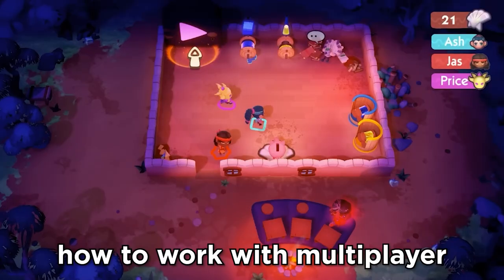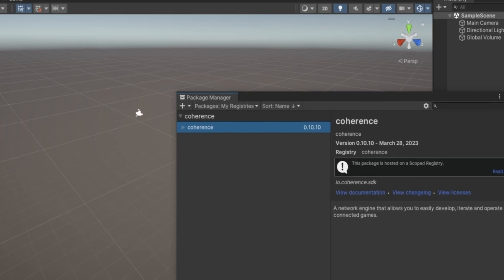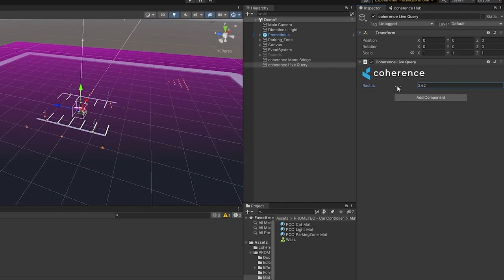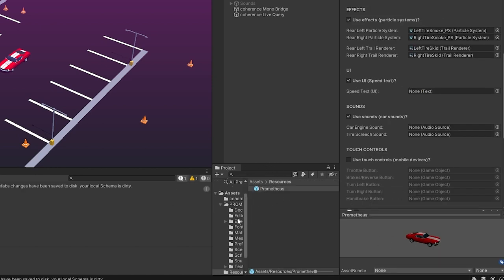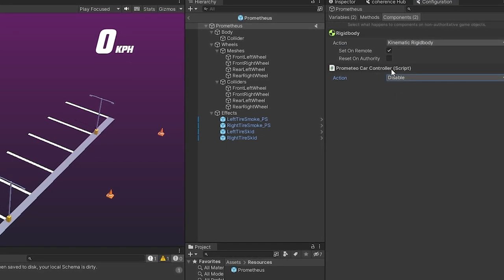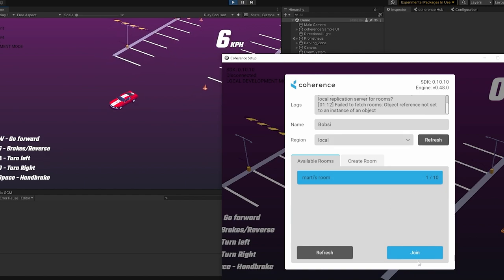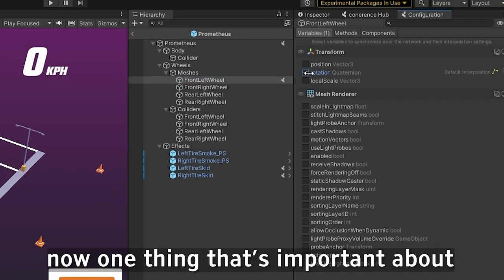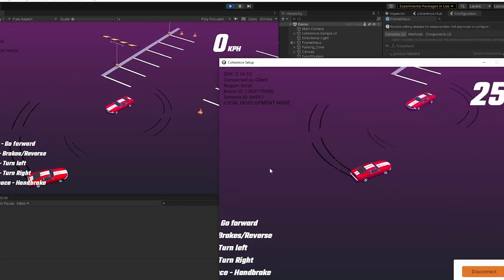Easiest Unity Multiplayer! Coherence - Multiplayer unlocked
coherence multiplayer is a new Unity Multiplayer Networking solution completely free to get started with!

coherence's Unity Multiplayer Networking solution is very innovating with their new components and tools that allows for a super easy and coding free setup. With this you could technically setup a full multiplayer game without the need of any multiplayer coding done by yourself! That is truly multiplayer unlocked!

coherence were so kind as to sponsor this video, but they have not forced me to say anything other than my honest opinion. So make sure to show them some love by supporting them.

Feedback is much appreciated! And please do let me know if you enjoyed! :-)

Timestamps:
0:00 Introduction
0:26 Importing coherence
1:04 Scene setup
2:30 Networking the player
5:12 Networking custom functionality
6:37 Testing
7:04 About coherence
7:43 Outro